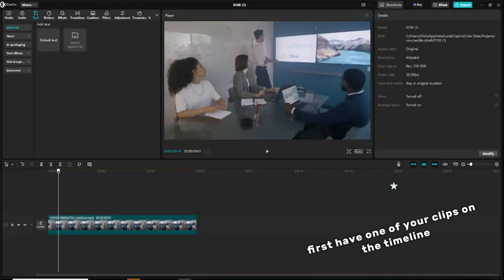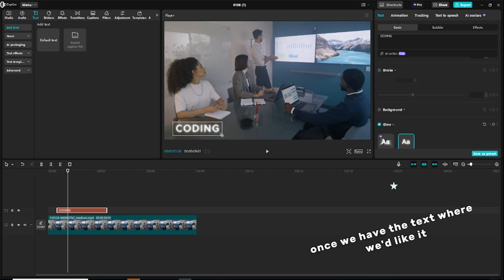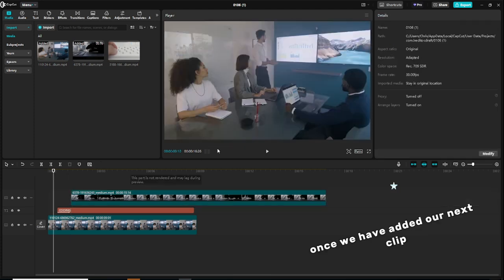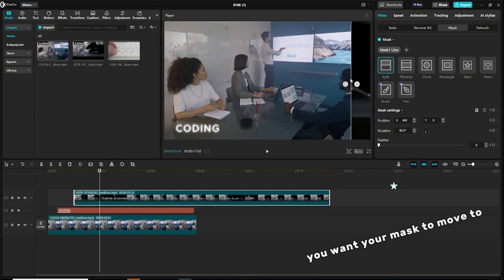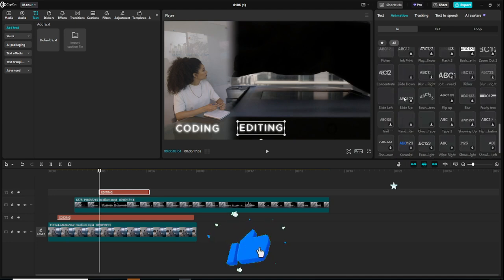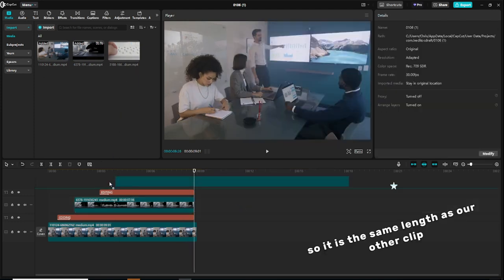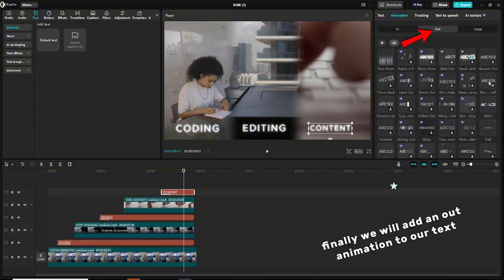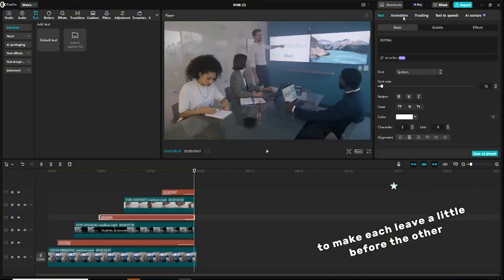How to Create Split Screen Effects in CapCut | Easy Masking Tutorial!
Want to learn how to create stunning split screen effects in CapCut? In this step-by-step tutorial, I'll show you how to combine two clips using the mask tool to create professional-looking split screen edits. Whether you're new to CapCut or just looking to enhance your video editing skills, this tutorial is perfect for you. Watch now and level up your editing game!